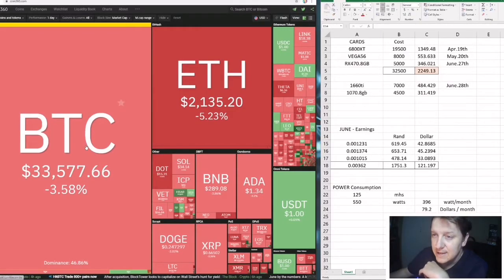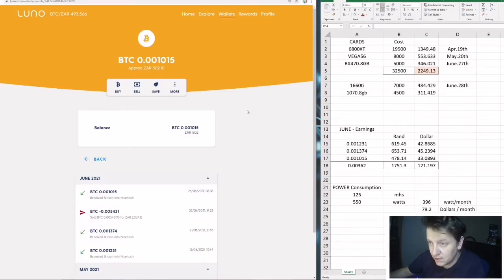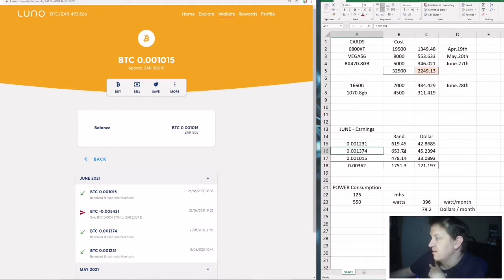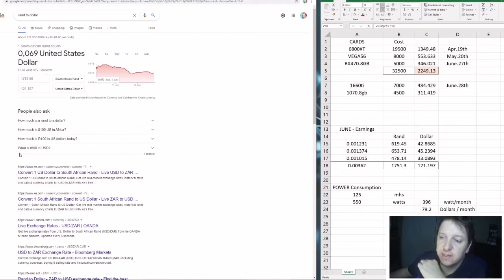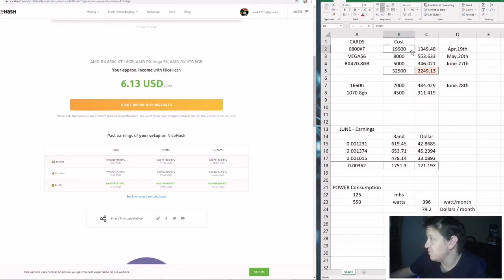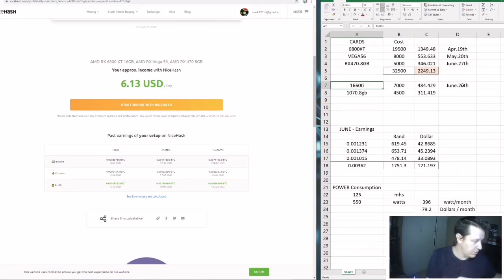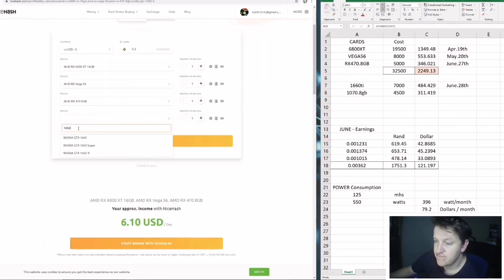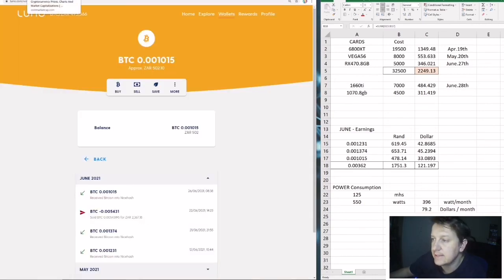Profits for June. Crypto mining. Hobby miner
lets see what we made with 130mhs

⛏️ Wanna build a mining rig frame? I made this awesome pdf guide!

(They're in alphabetical order.)